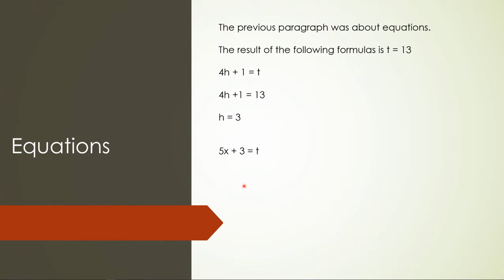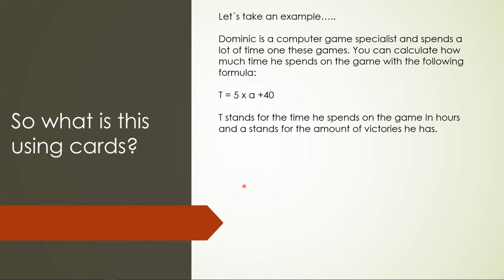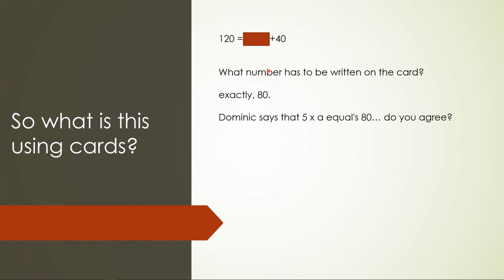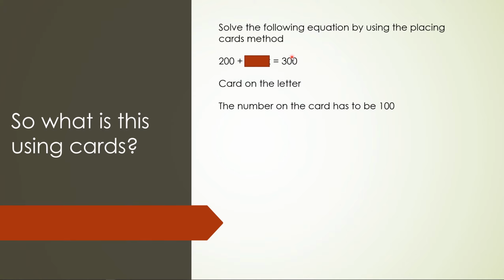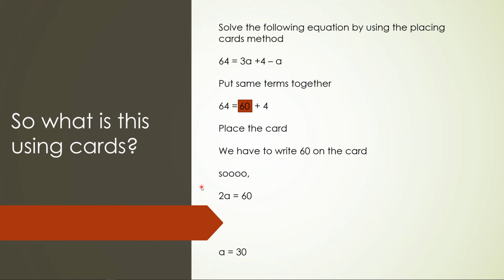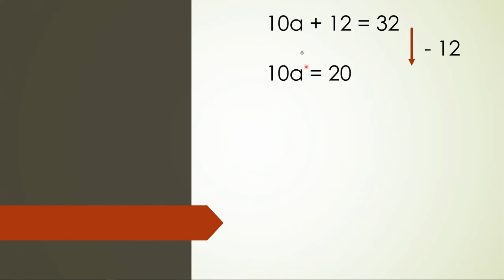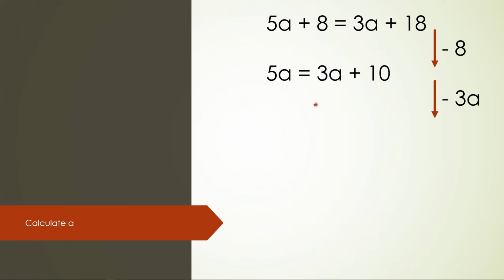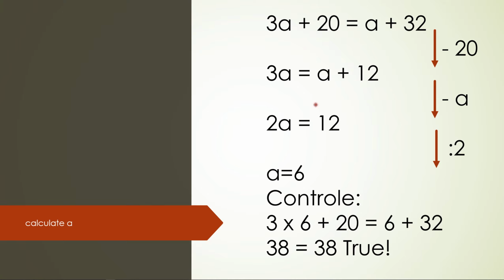H 10 Using cards